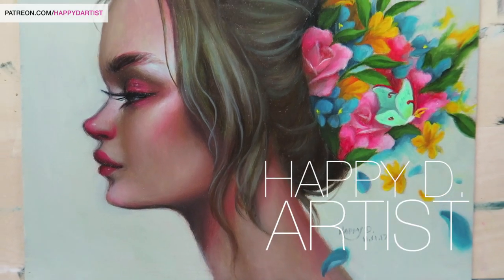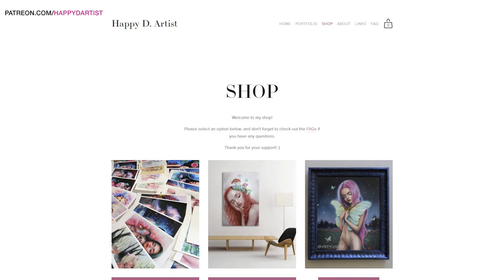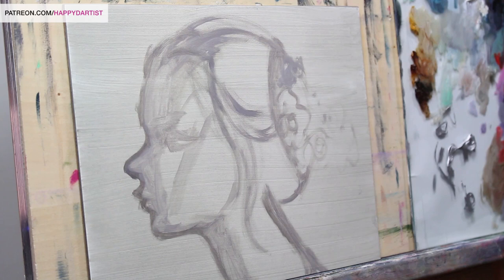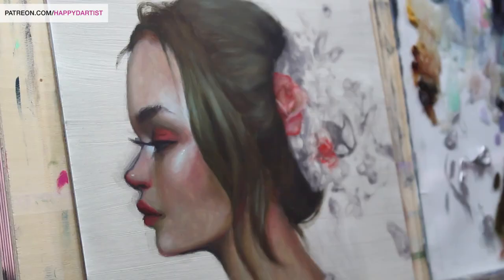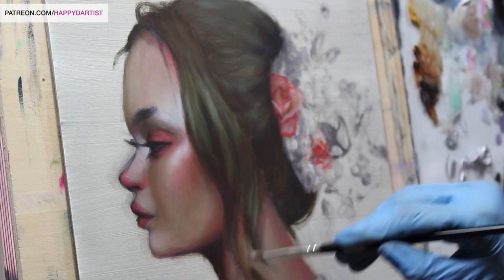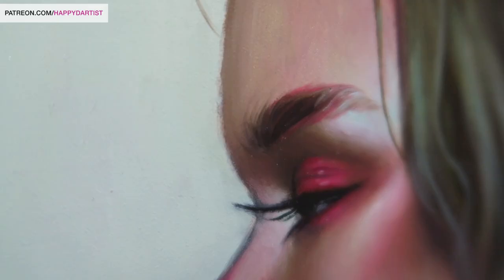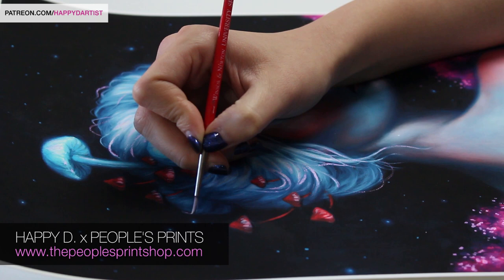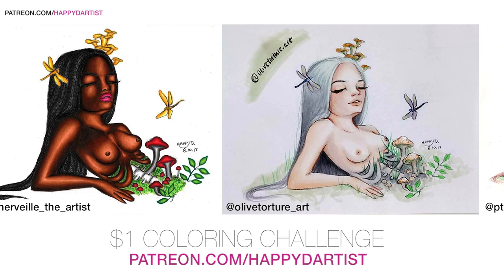GOOD ARTIST HABITS & ATTITUDES 🎨 Studio Sessions Ep. 26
Hello loves! In today's oil painting timelapse of a portrait of a human profile with exploding flowers, I will be sharing my personal tips for good artist habits and attitudes to help artists improve in their creativity and fundamental skills. Hope you find it helpful! :)

COLORING CHALLENGE, live streams, tutorials, & more!

Happy